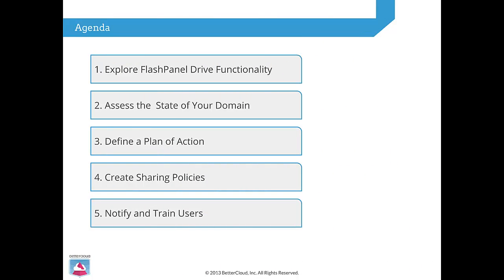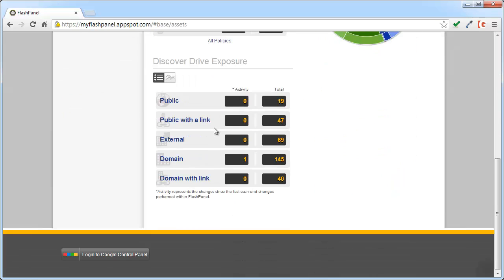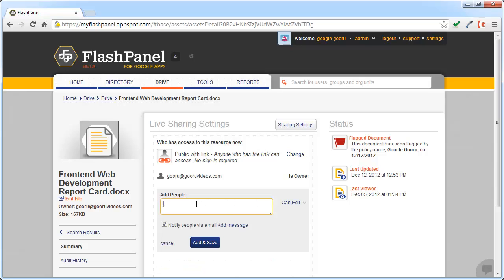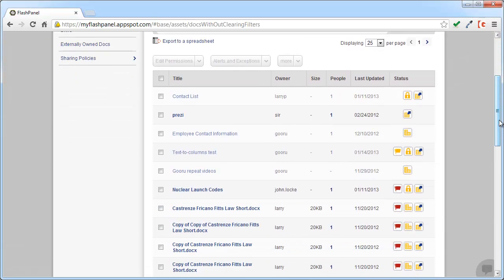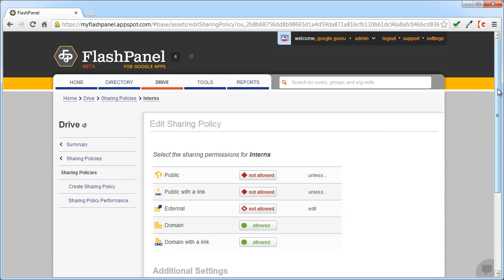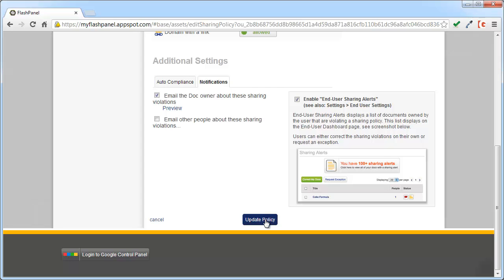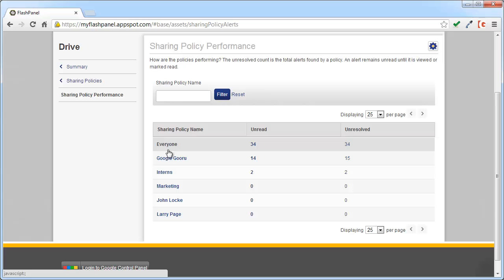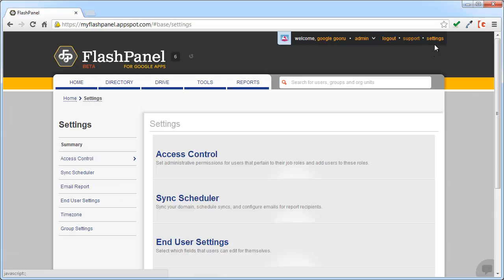Using FlashPanel to Effectively Audit Your Domain's Google Drive & Setup File Sharing Policies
FlashPanel guru Eli Winderbaum will show you:

- how to find any document in your company's Google Drive using FlashPanel
- how to modify sharing settings for multiple documents easily using FlashPanel
- how BetterCloud recommends initially auditing your company's use of Google Drive
- how we've seen FlashPanel power users set up sharing policies
- how to roll out auto-compliance to your organization
- how to use end-user notifications & exception requests

FlashPanel's Google Drive management tools are very powerful when used correctly, if you have any questions about how to use these tools in your organization, please don't hesitate to contact me - eli at bettercloud dot com